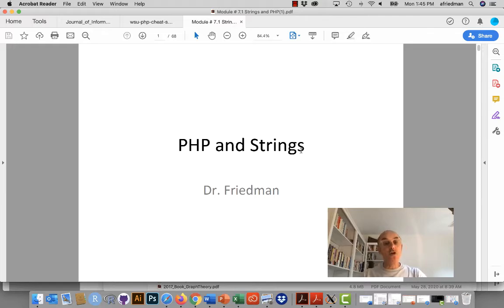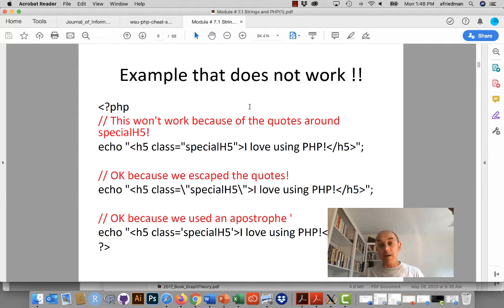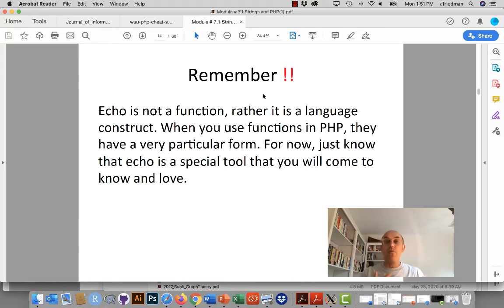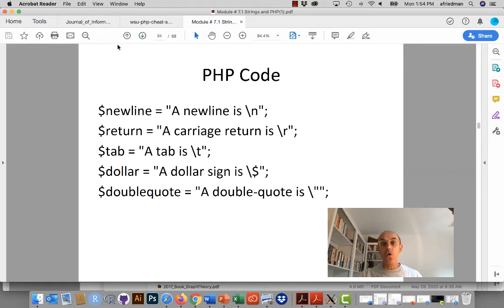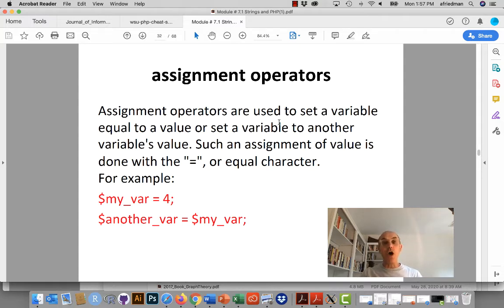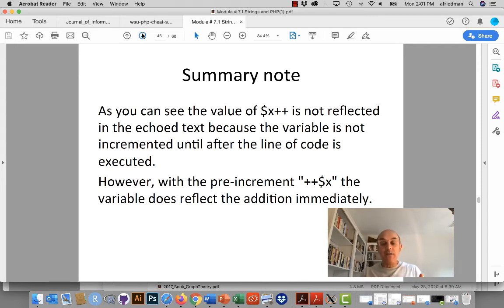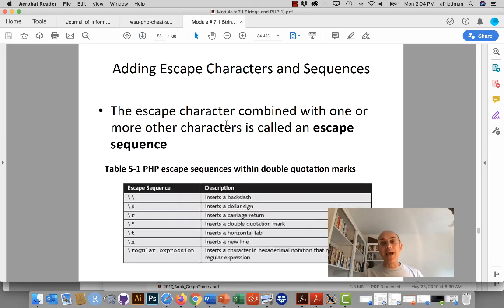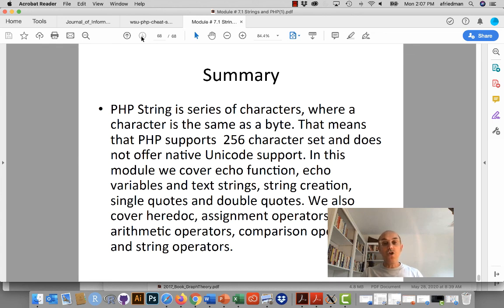Module 7b Web Technologies String in PHP